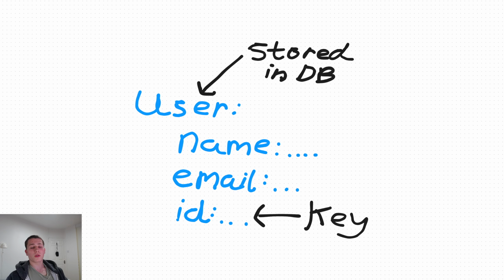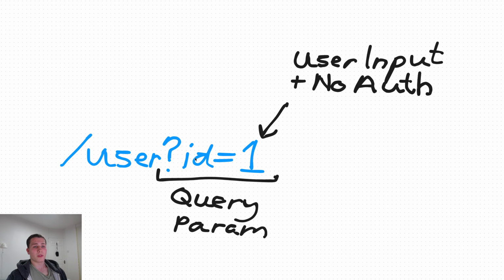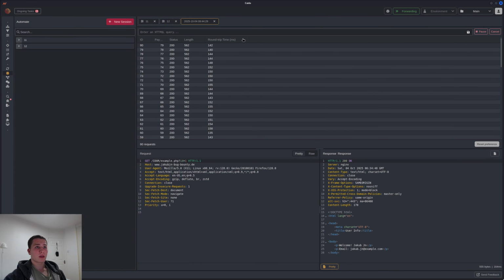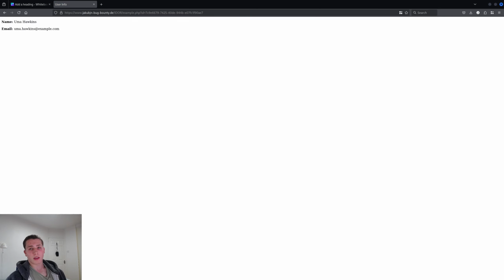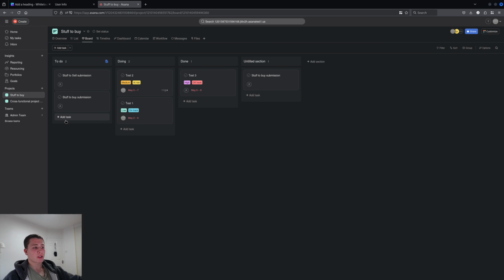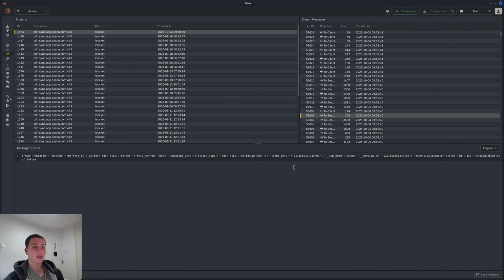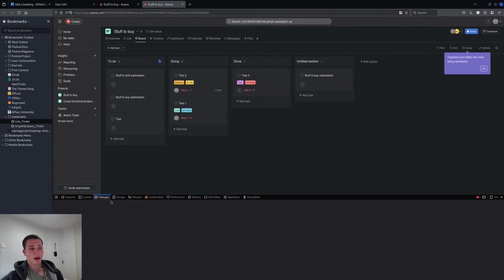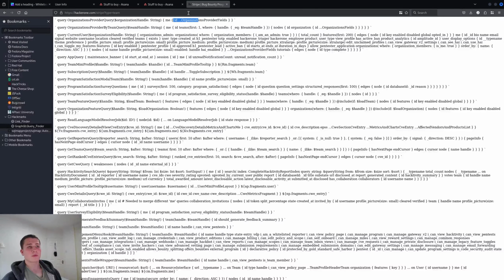Insecure Direct Object Reference (IDOR) Methodology | Bug Bounty Explained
In this video, I cover the basics and methodology for IDORs. This bug is recommended to beginners due to it's simplicity, but finding it in public programs is harder than it appears. This is mainly due to hardened authorization frameworks working behind the scenes.